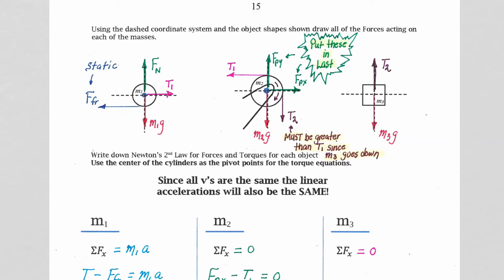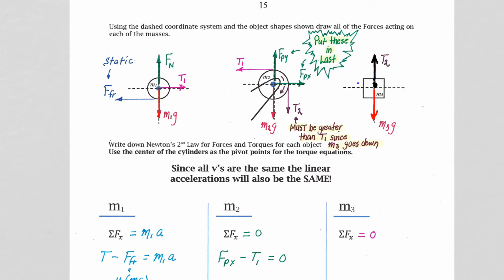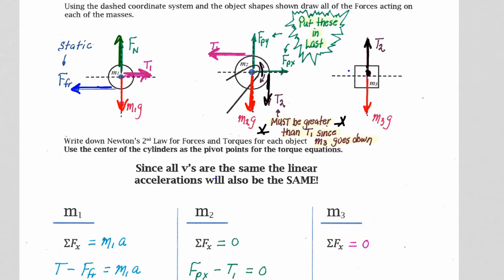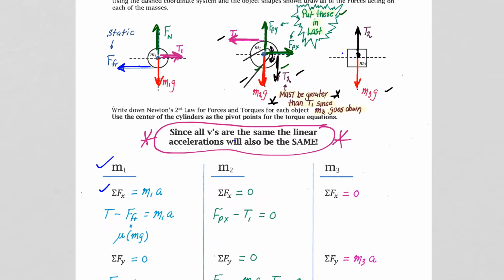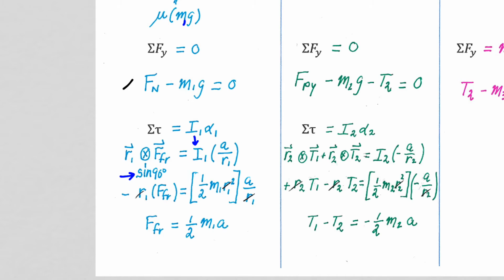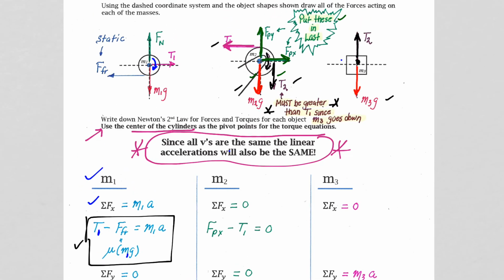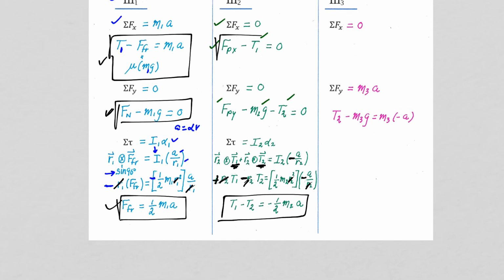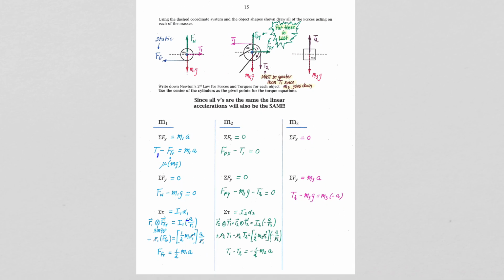Ch12 N12 Combined Rolling w/out Slipping, Rotating, Translating Pt 2